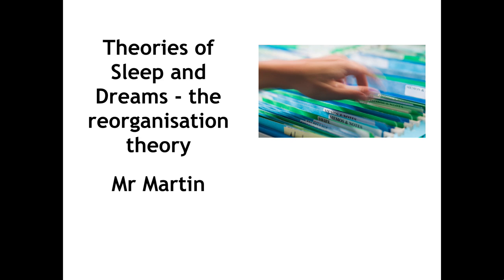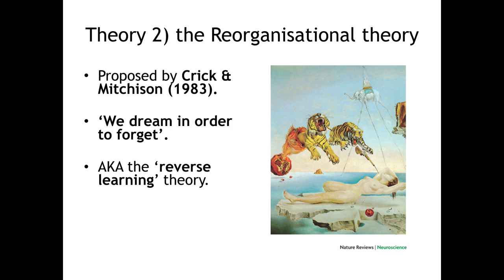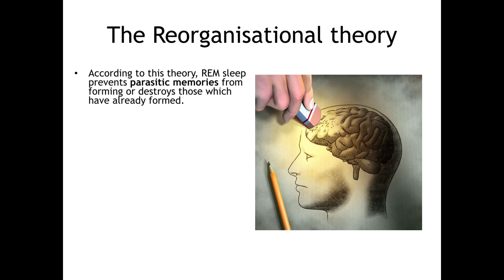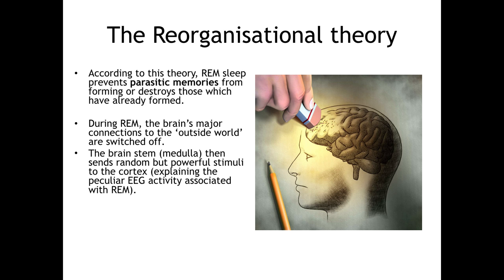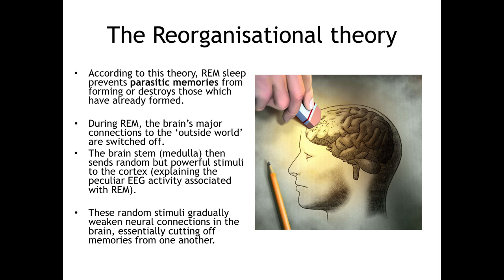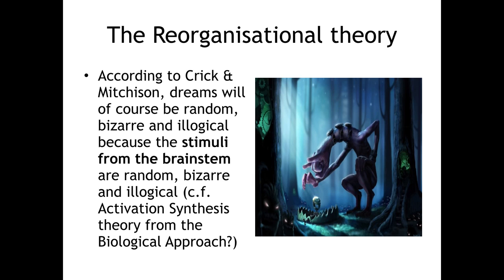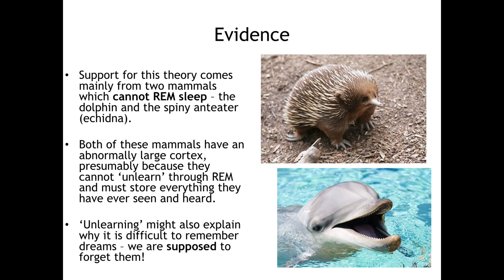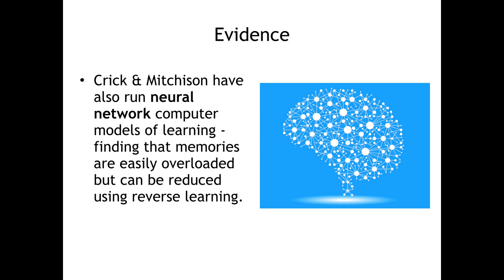Crick & Mitchison (1983) - Reorganisational Theory of Sleep & Dreams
Covering Crick & Mitchison's thoughts about active unlearning, biological and cognitive evidence for the theory. and a little evaluation too. Remember this is a key theory guys, so know it Inside Out!